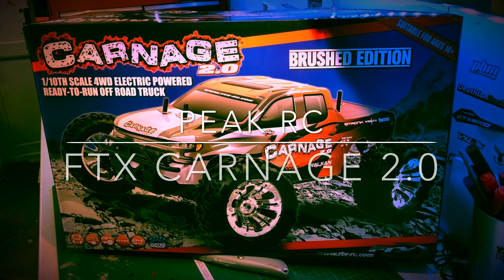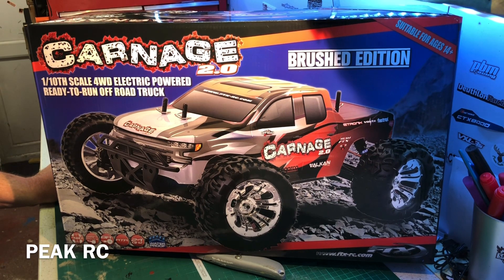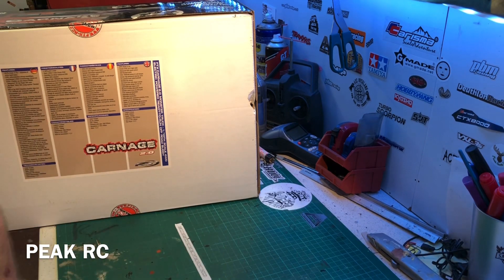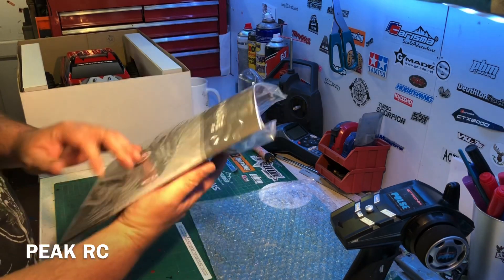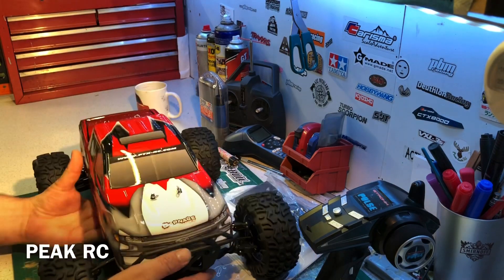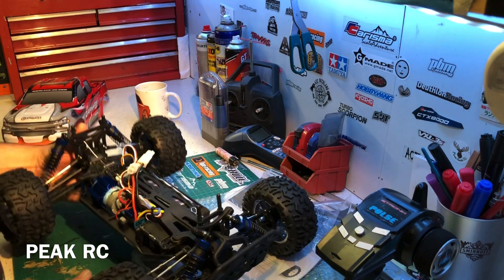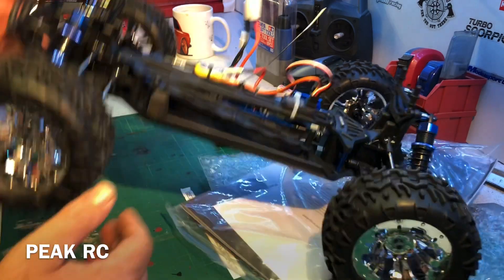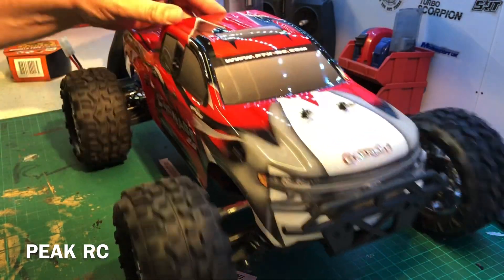BEST BEGINNERS RC CAR?CHEAP BASHING ?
FTX carnage 2.0 unboxing budget rc car